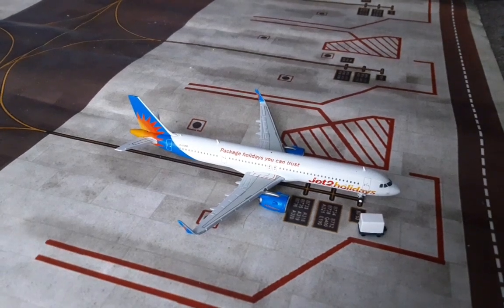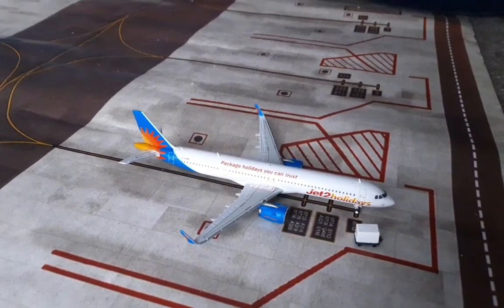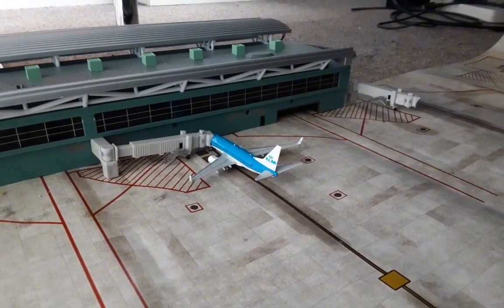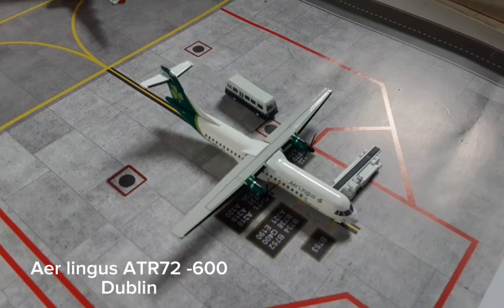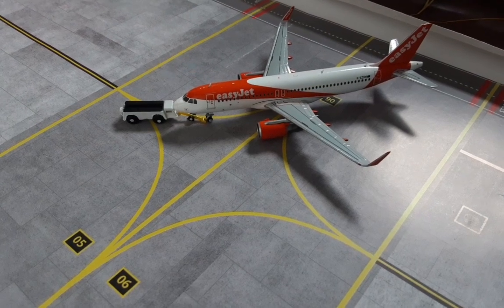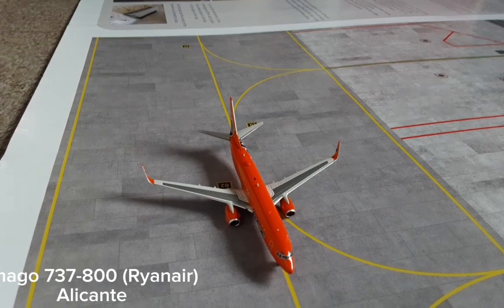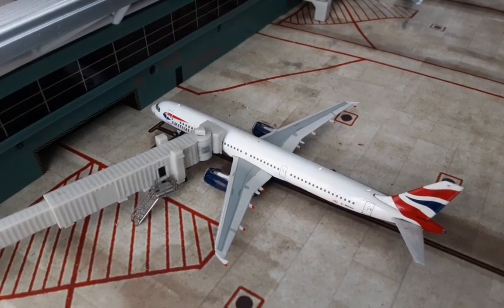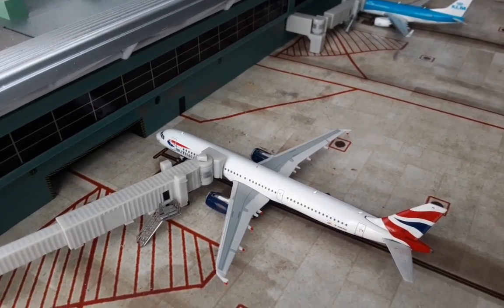glasburgh airport update #8